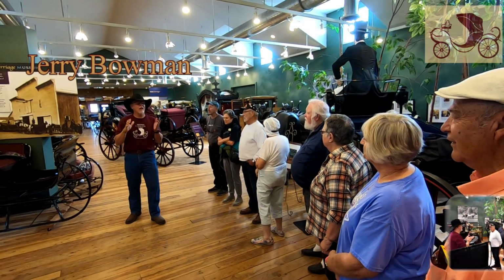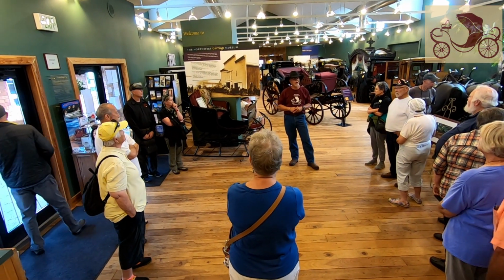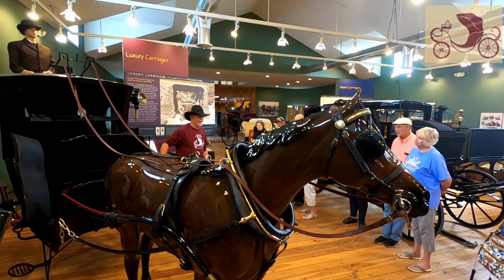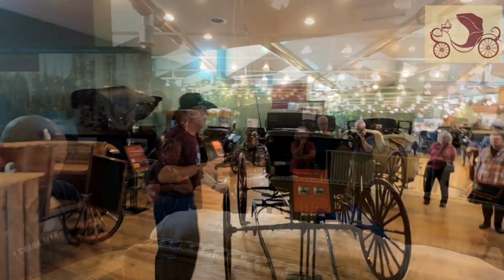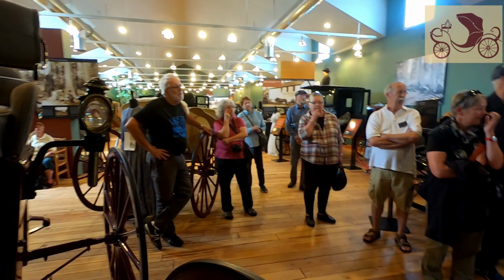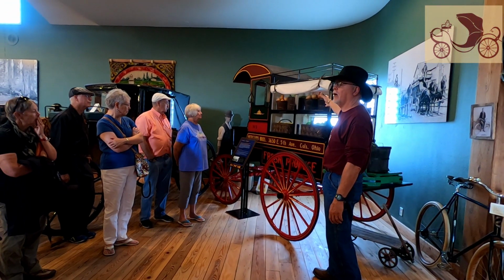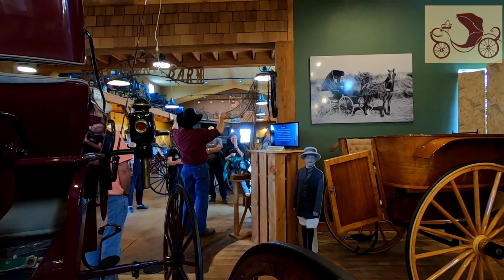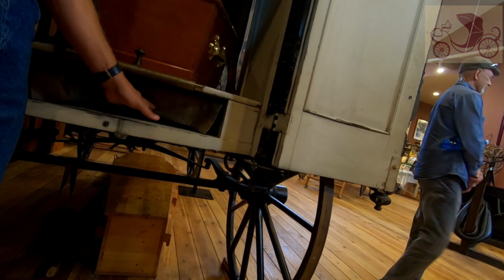Cascade Austin Healey Club of Washington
UPDATED UPLOAD:  Fixed Club name.
This is the Cascade Austin Healey Club of Washington taking a tour at the Northwest Carriage Museum in Raymond, WA.